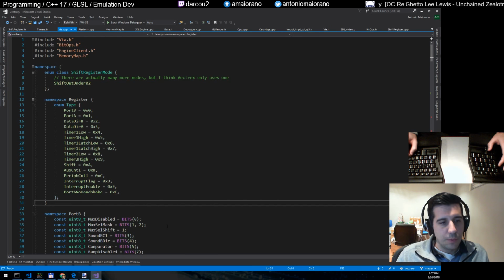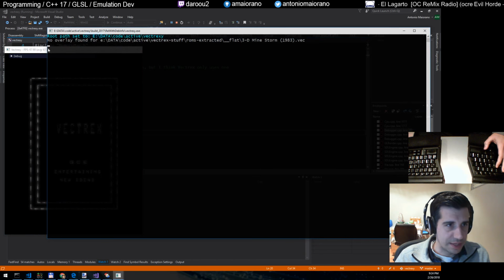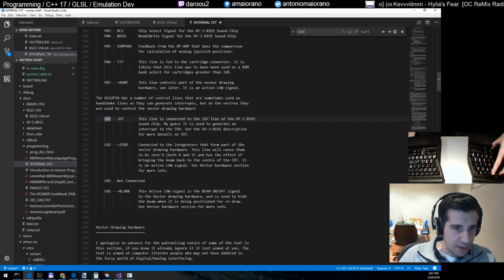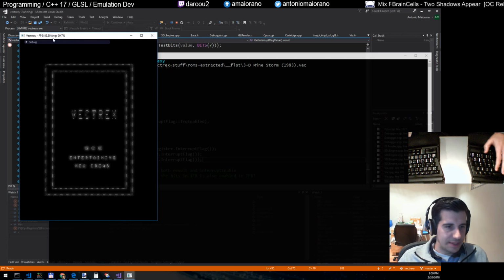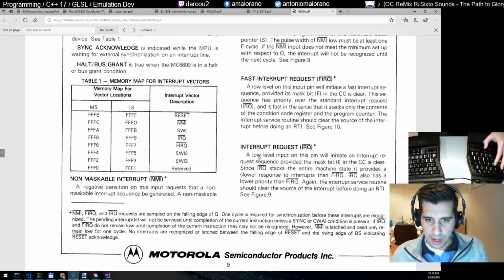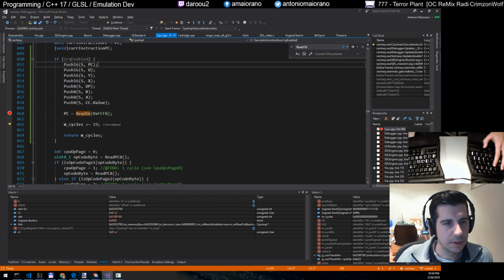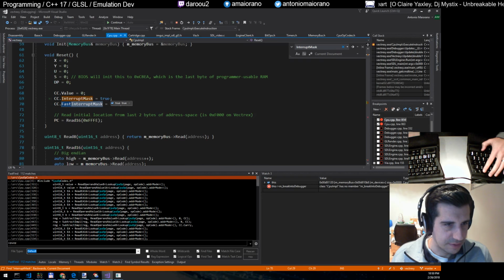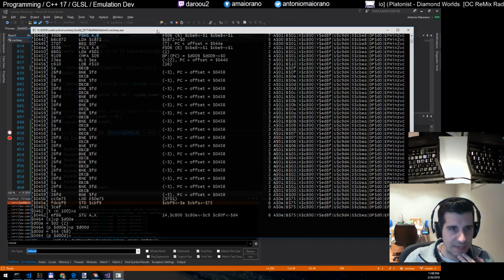Ep. 57 - Programming a Vectrex Emulator [Vectrexy|C++17]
Tonight we start implementing IRQ handling, which should allow certain games like "3D Mine Storm" to work!